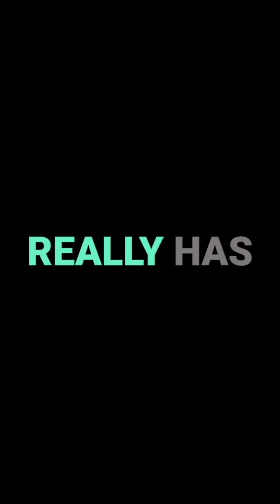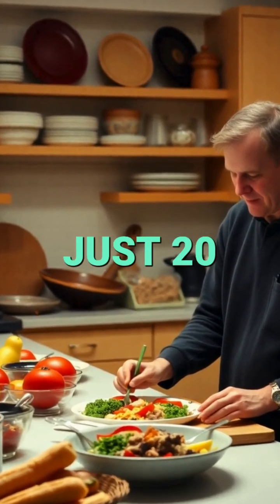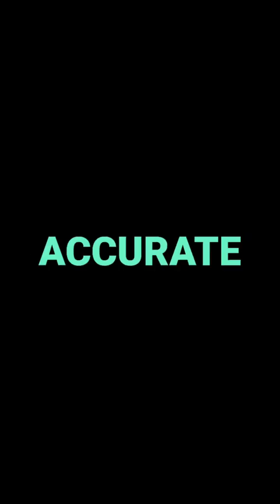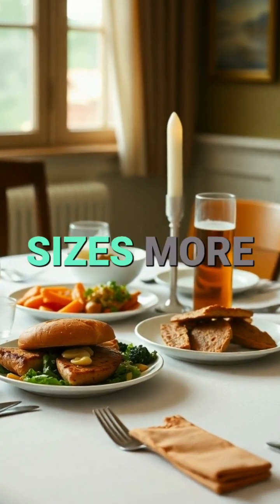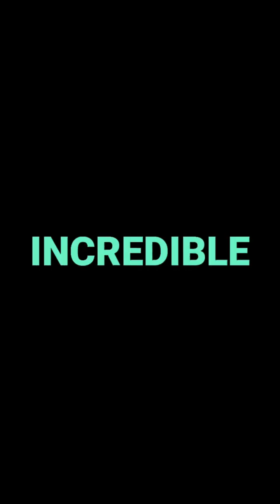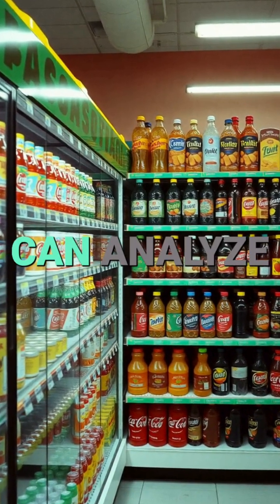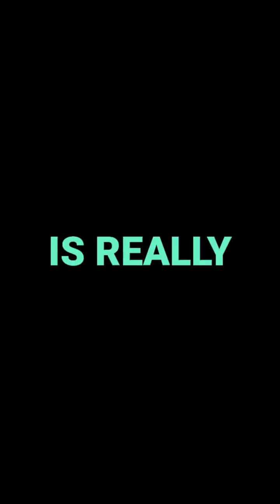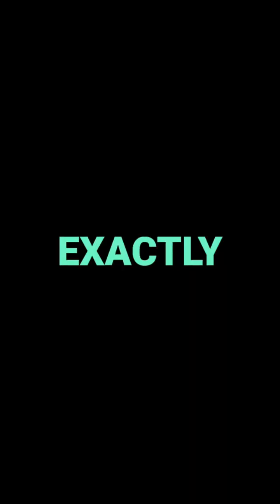VioScreen Diet Assessment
🍽️ Do you know what your diet is missing? 🤔
Take our FREE diet assessment to find out if you’re fueling your body the right way! “What’s your diet score? Take the quiz now!”
💡 Drop a 🥗 if you’re ready to learn more!